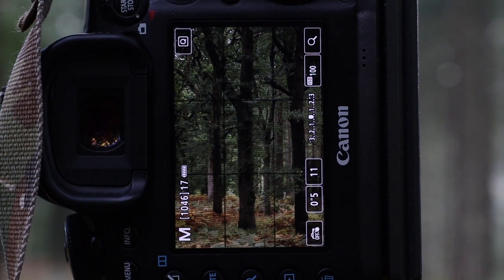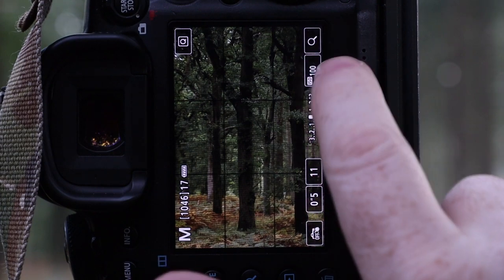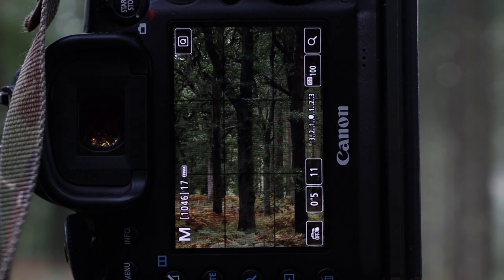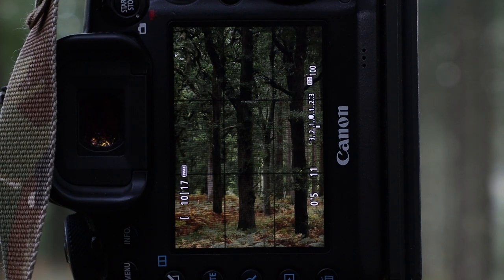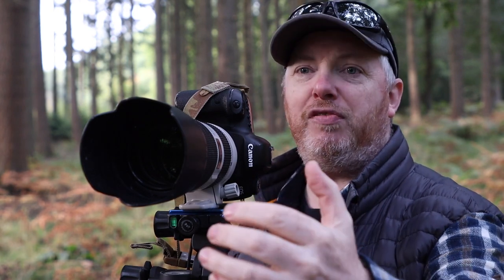Photography in the woods | How I shoot a panoramic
I’m in the Forest of Dean for some photography in the woods, searching out those photographic compositions for autumn. I’m starting to enjoy woodland photography, and in this film, I find a location that makes for an amazing panoramic image.

I show you my process for shooting a panoramic image, which is pretty simple, the location I found is amazing, great for photography and I can’t wait to go back when the conditions are just right.

I watched Simon Baxter’s YouTube channel, it’s amazing how he finds compositions in the clutter and chaos of woodlands, I find that watching his films has definitely helped me make sense of what I want to achieve.

Music used in this film:
Forest Canvas – Elm Lake